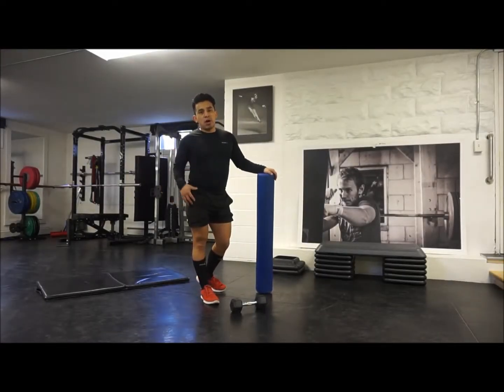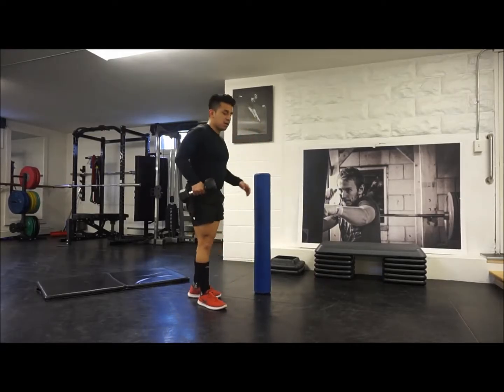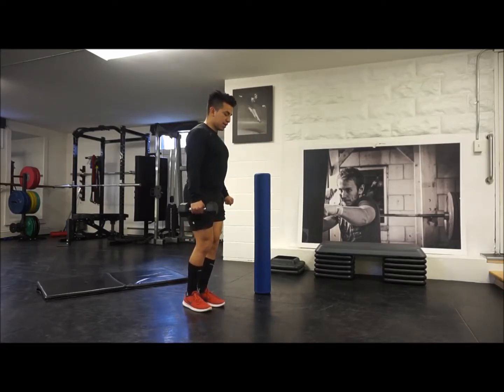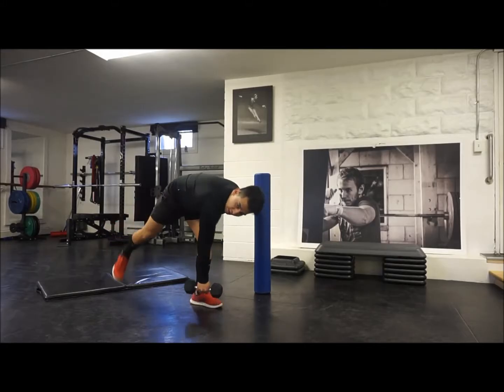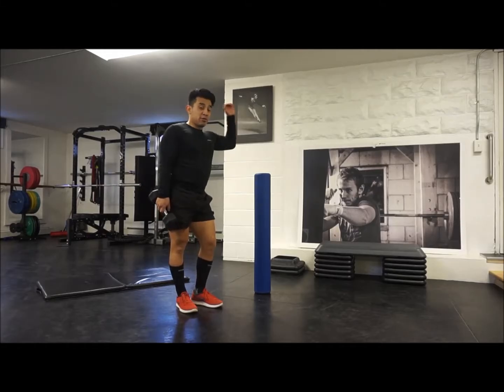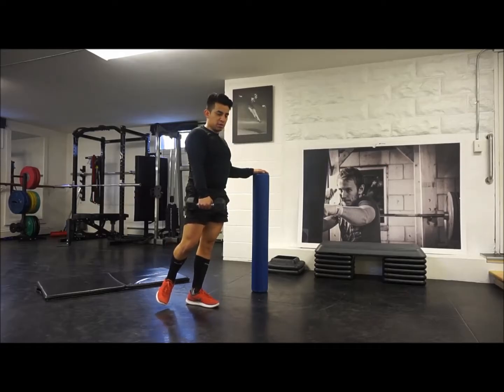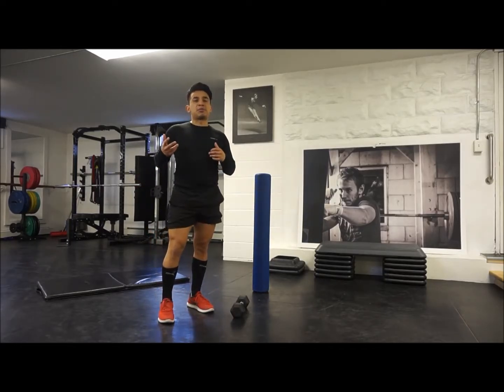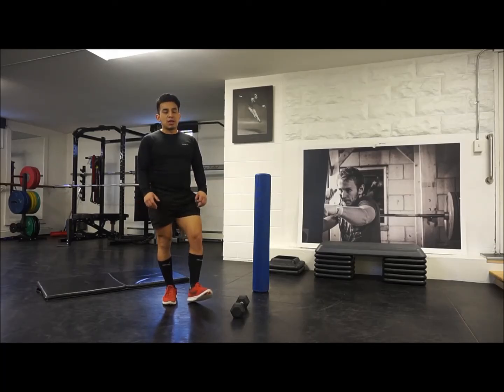London, ON Personal Trainer - Single Leg RDL - Sweat of the Week 57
Use a hip-hinge motion to push your hips back while keeping your upper body nice and straight. Squeeze your glutes at the end of each rep!

We want to help you get healthy and stay healthy. Our friendly and experienced personal trainers will have you meeting and exceeding your goals!